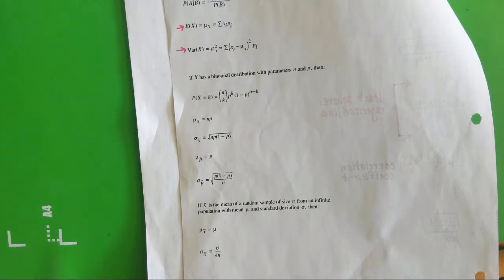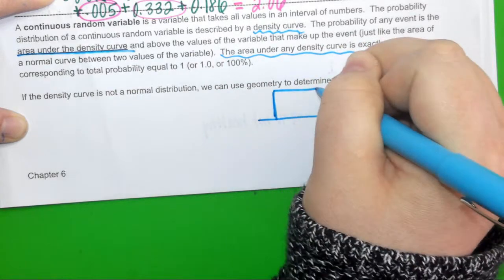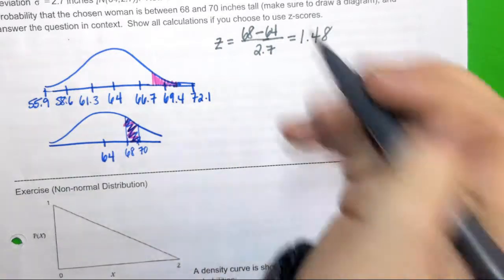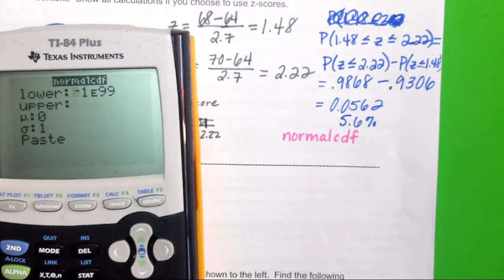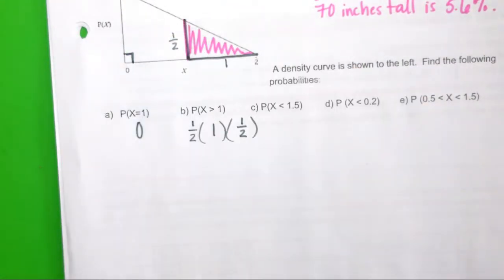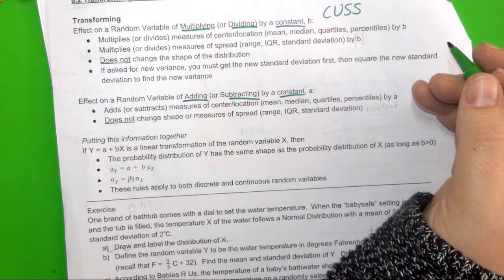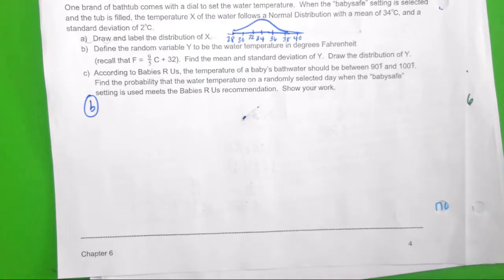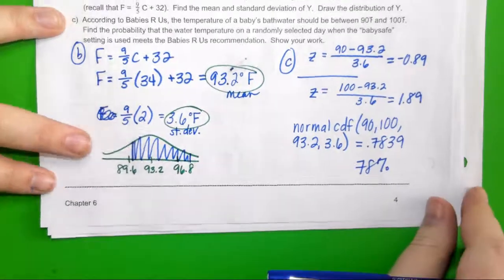AP Stats Notes from 11 28 17